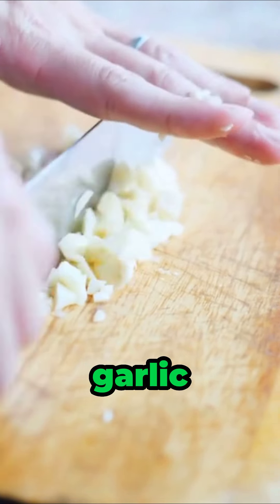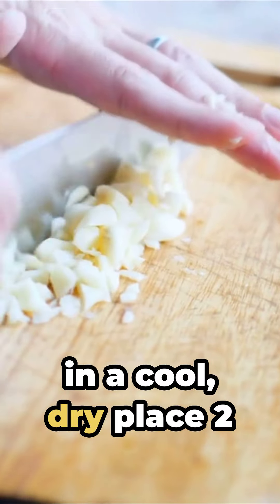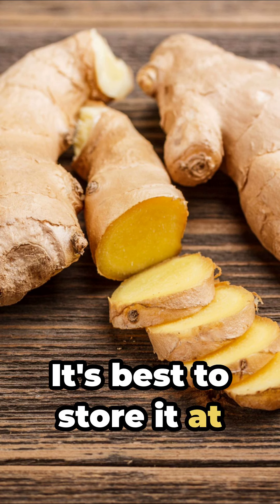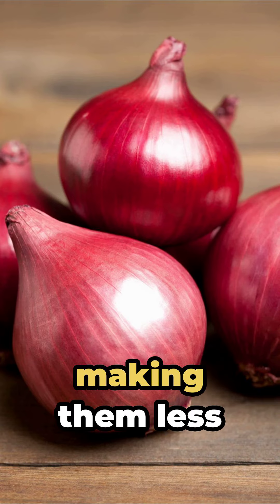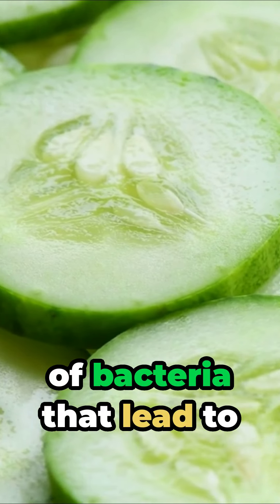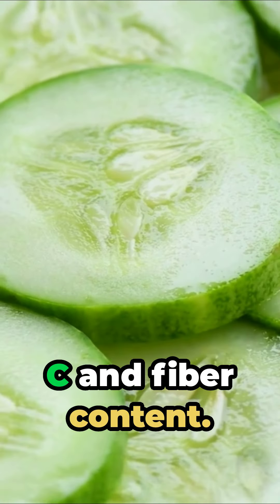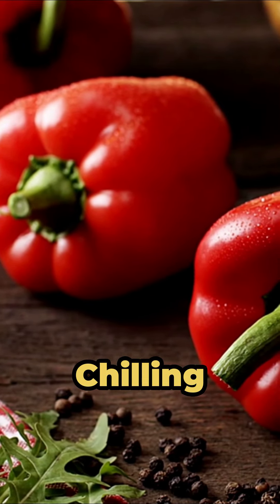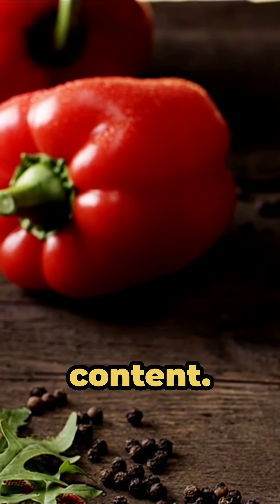Foods To Never Refrigerate